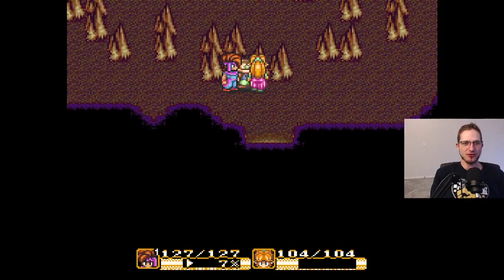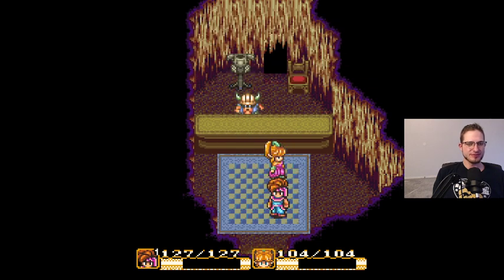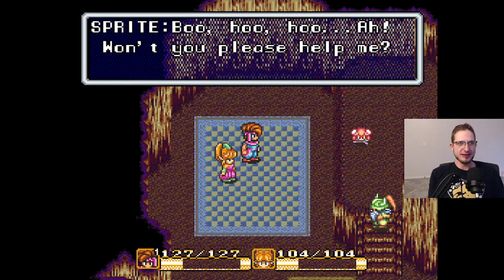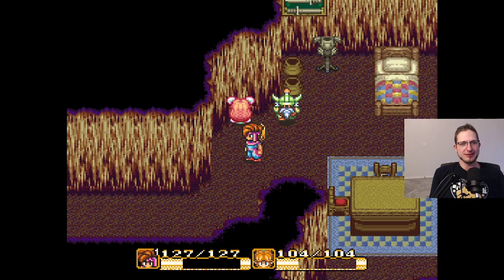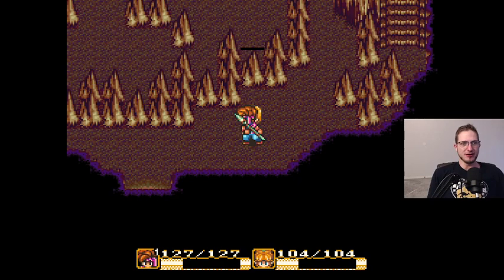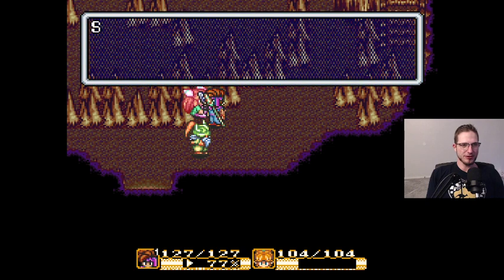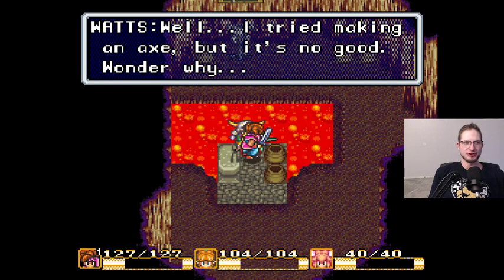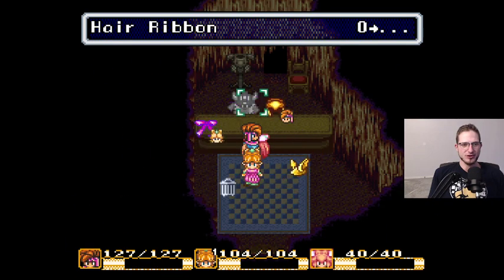Arrival in Dwarf Village [Secret of Mana] [D1P5]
We make our way down through Gaia&#39;s Navel and on to the Dwarf Village. What will we find, bosses??!